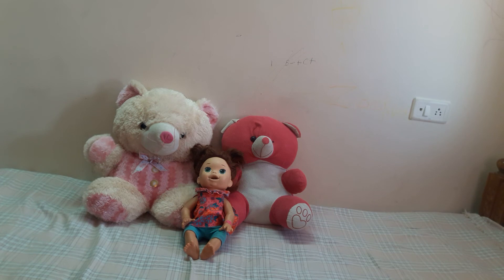యవ్వనంగా,వయస్సు ఉన్న దానికన్నా తక్కువగా కనిపించడానికి ఈ చిట్కాలు పాటించండి.